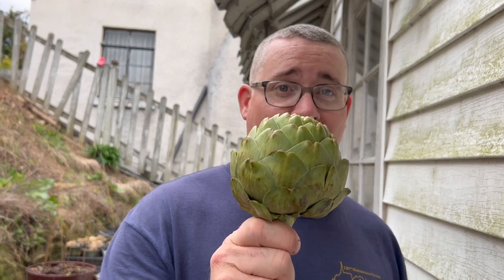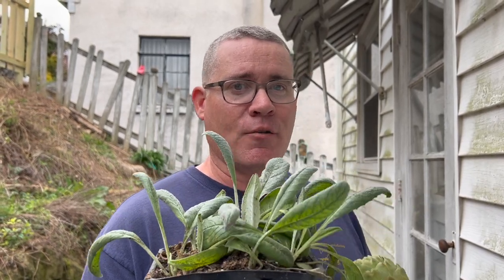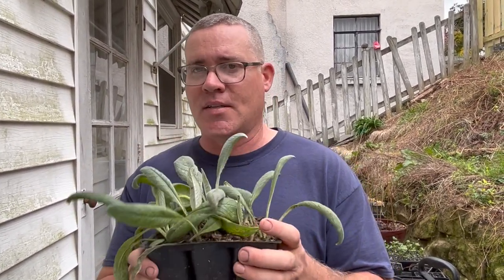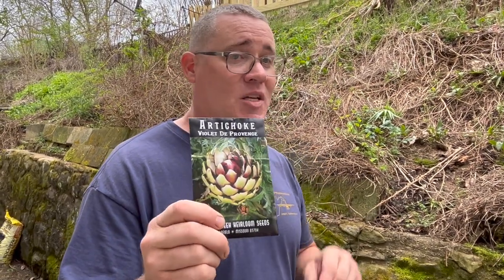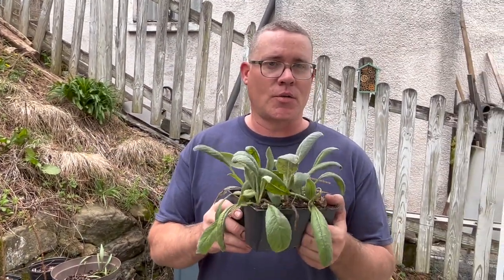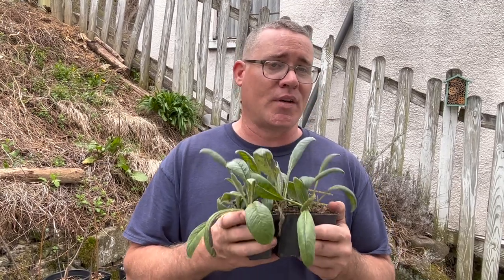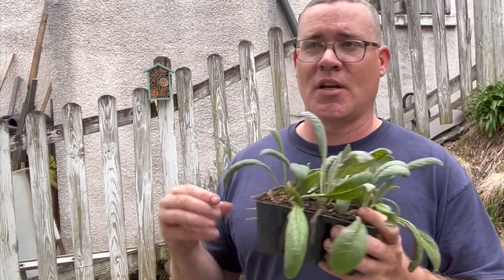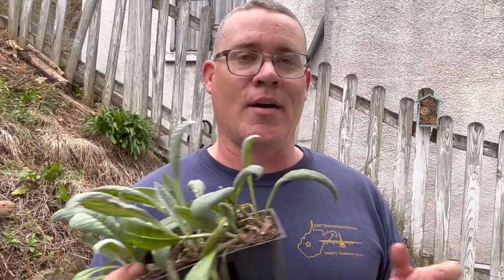Growing Artichokes from SEED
Did you know you can grow Artichokes from seed as annuals
EVEN if you don't live in California or the Mediterranean.